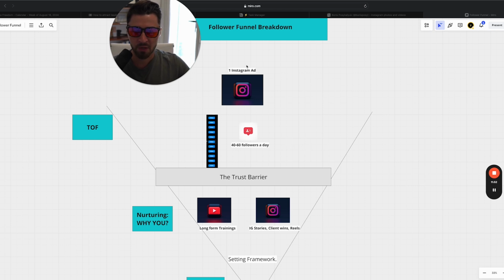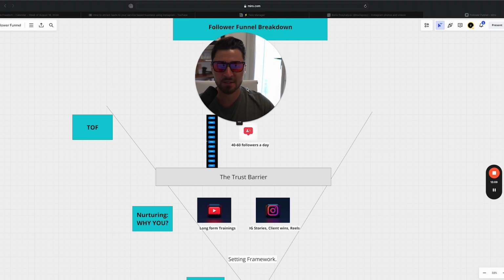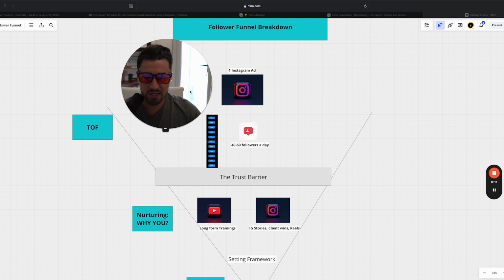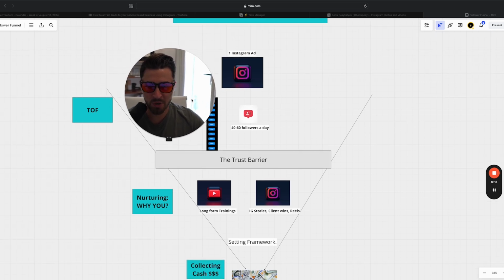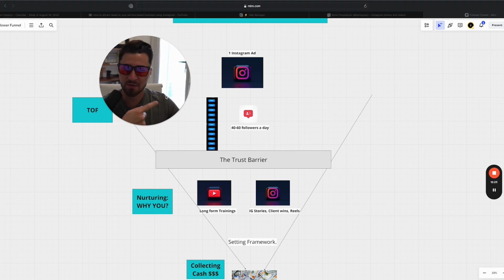I Found a SECRET WAY to Run Instagram Ads(Best Results)